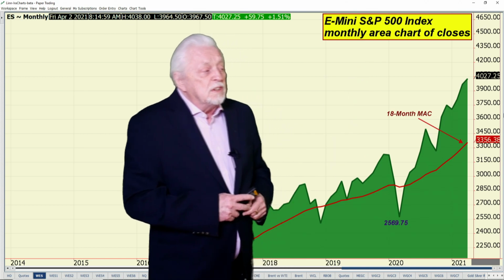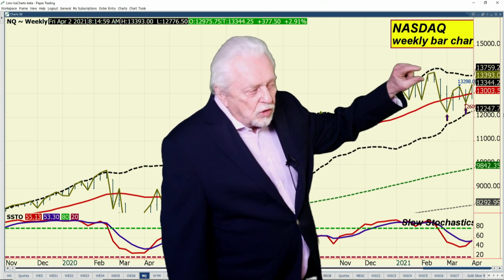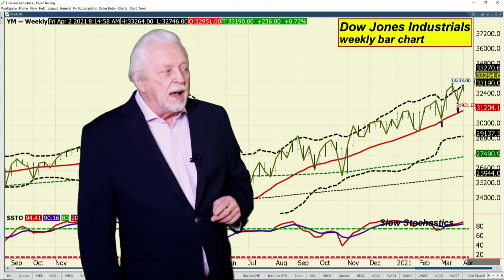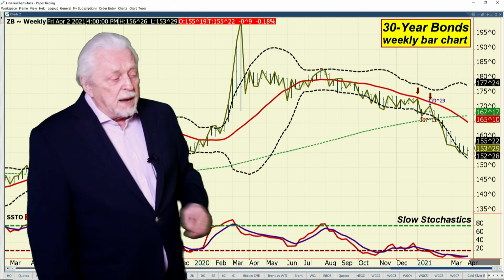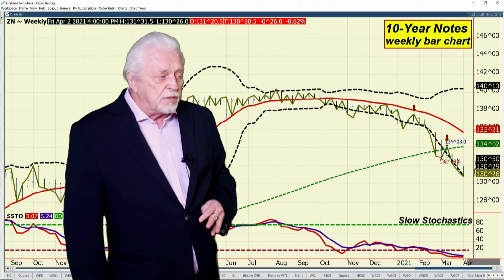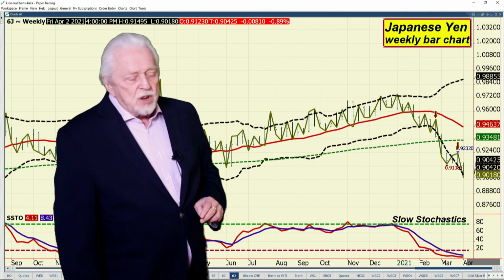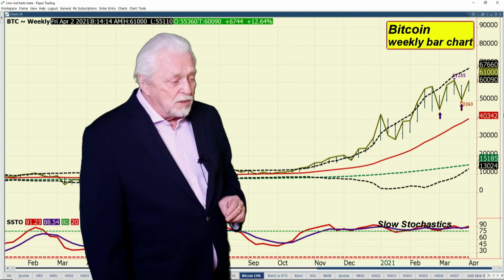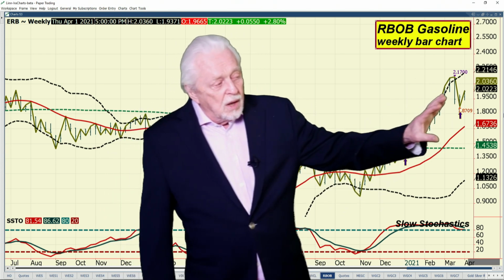Ira Epstein's Financial Futures Market Wrap Up for 3-31-2021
Ira Epstein reviews the days trading in the Financial markets. For more information and access to Ira's free offers for futures traders,